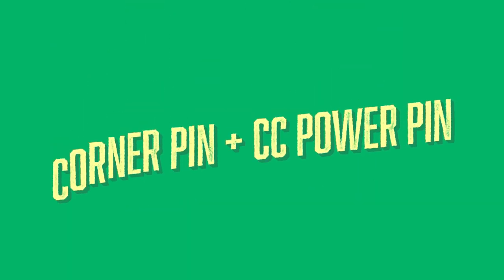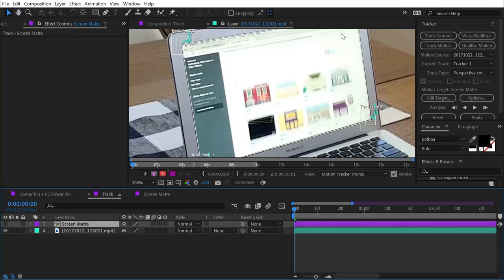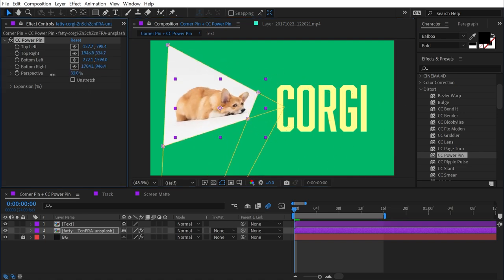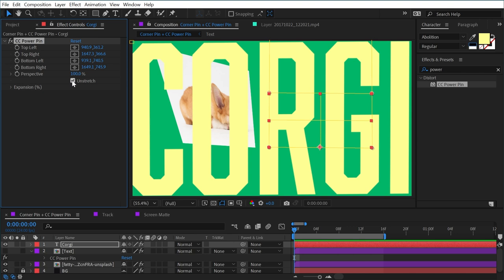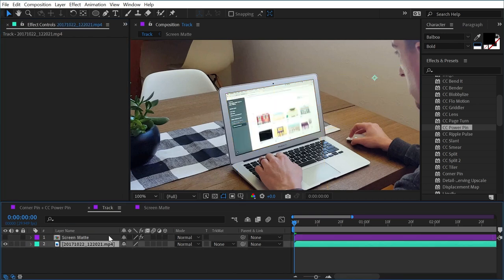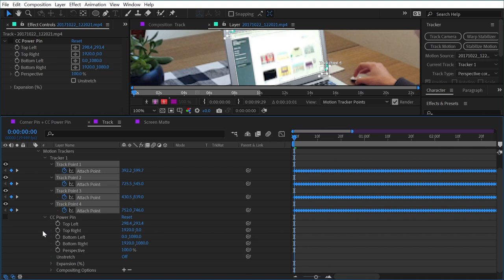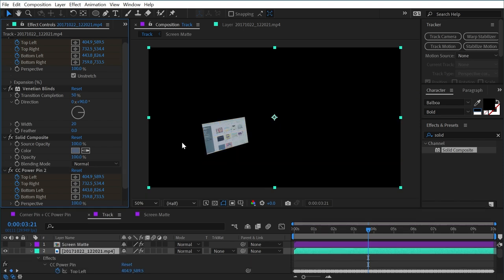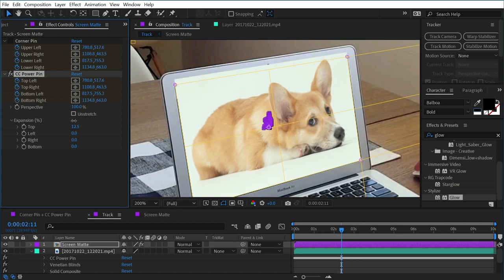Corner Pin + CC Power Pin | Effects of After Effects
In this quick tutorial, I explain how to use the Corner Pin and CC Power Pin effects in Adobe After Effects.

Chapters:
00:00 Intro
00:05 Corner Pin
02:26 CC Power Pin
12:05 Thanks for watching!